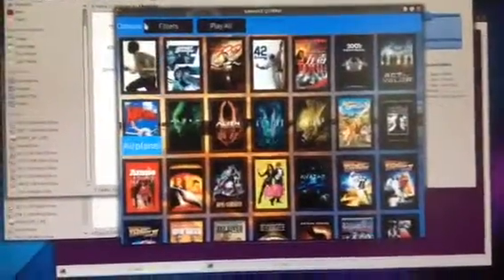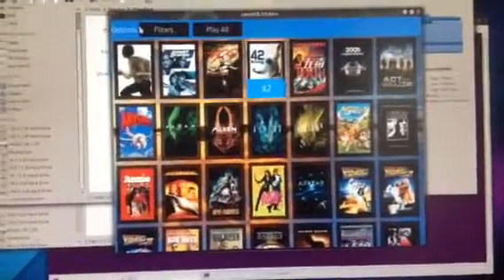Ui mechanics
Figuring out how new ui mechanics interact with a traditional remote control